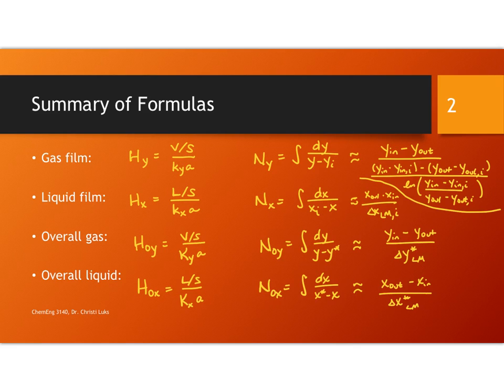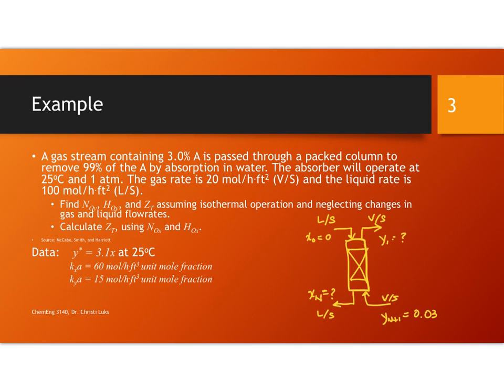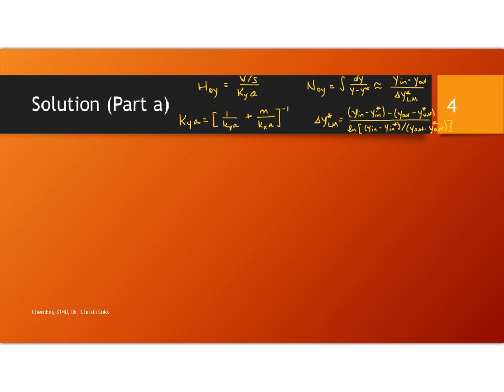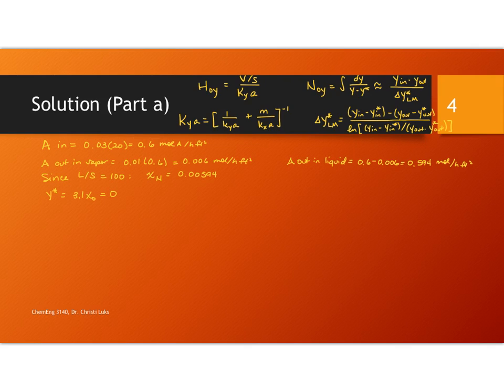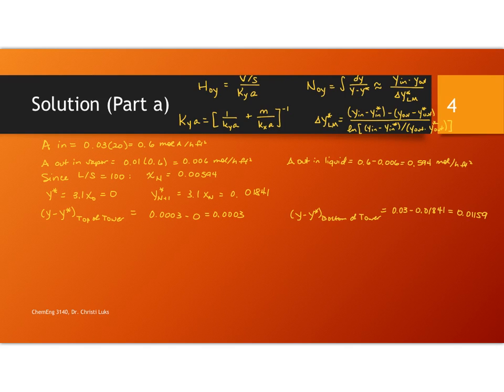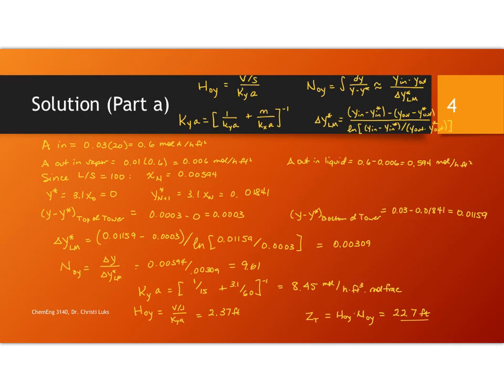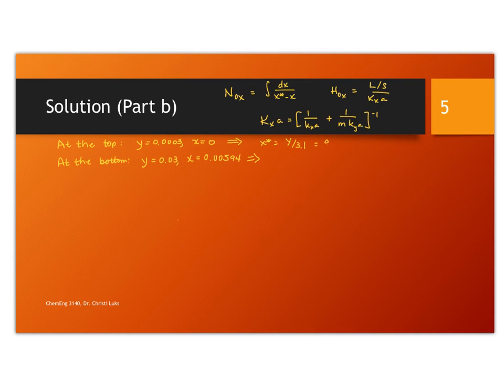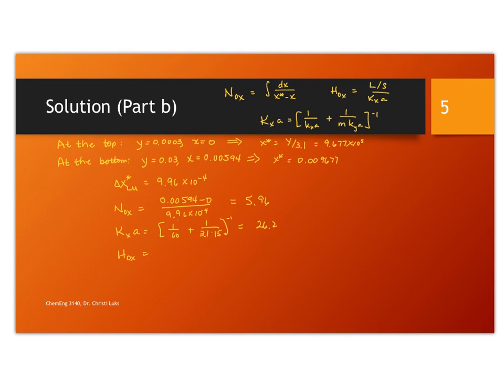Absorption Example 1